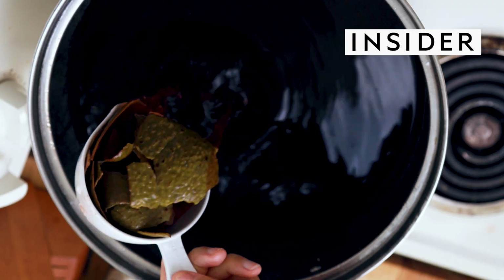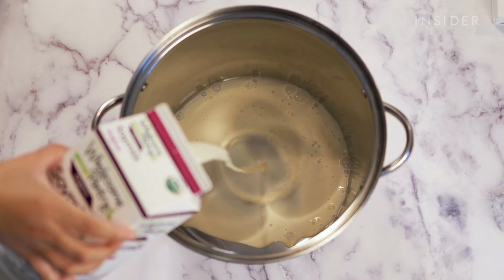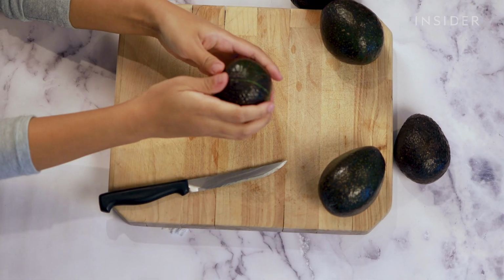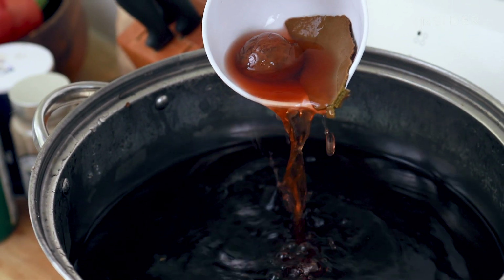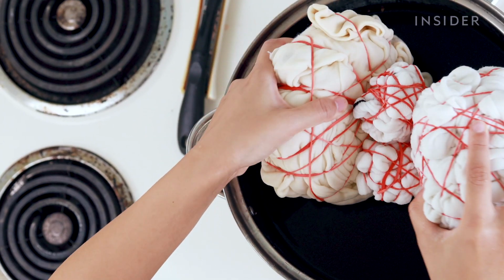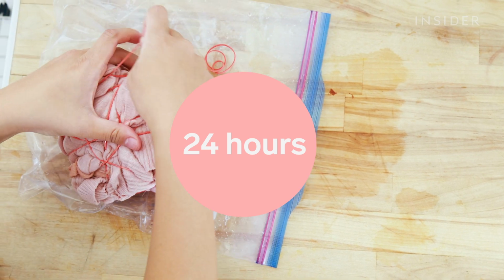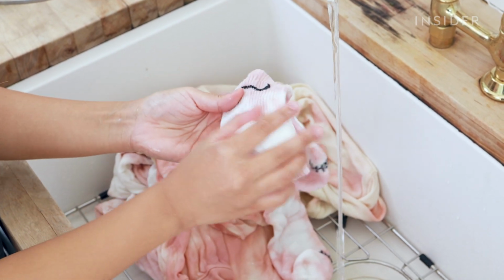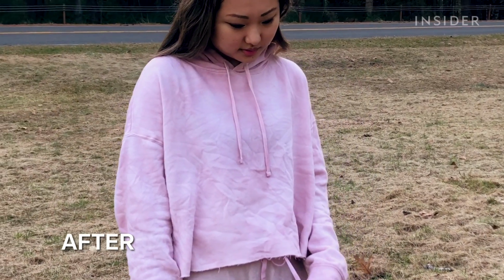How To Make Tie-Dye With Avocados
You can use avocados to make natural tie-dye. The avocado skins and pits create a rose gold or millennial-pink-colored dye. The color will vary depending on your water's pH level. Here's how we used avocados to tie-dye a sweatsuit and Nike socks for a trendy makeover.